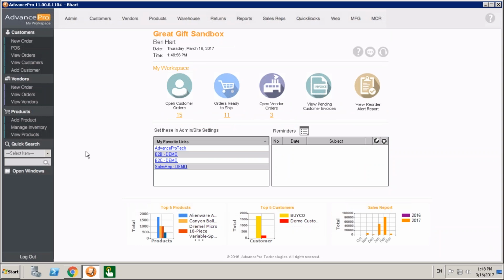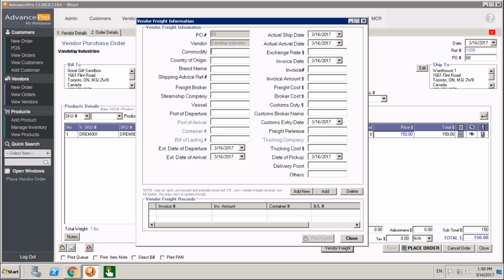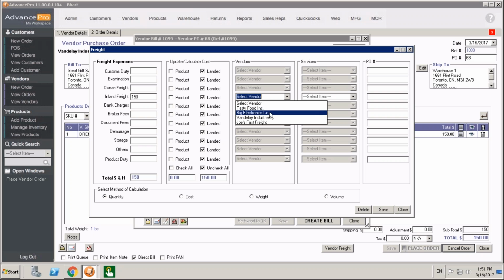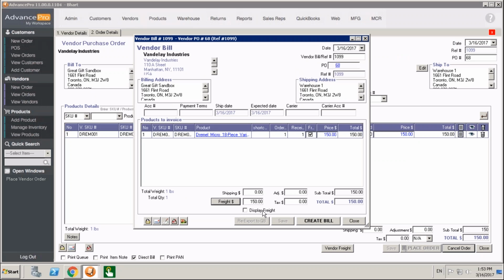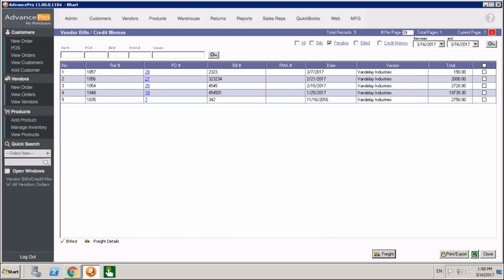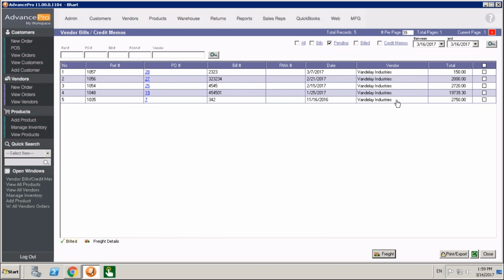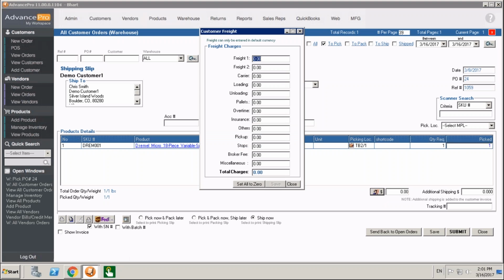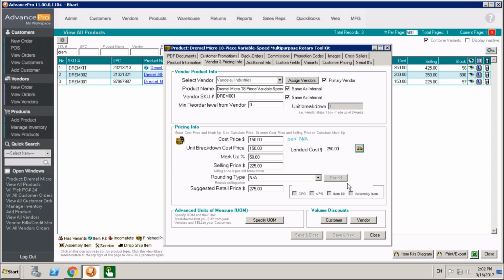Freight and landed costs in AdvancePro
In this webinar, we'll answer the questions:
Synopsis:
How do I track vendor freight?
how do I track landed costs on products?
how do I set up a freight provider?
how do I track the cost of shipping to my customer?